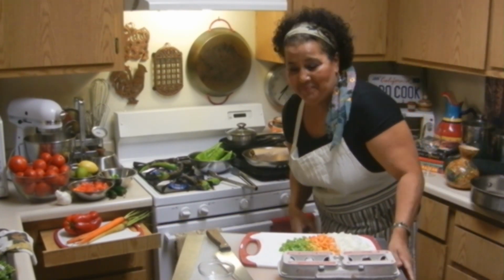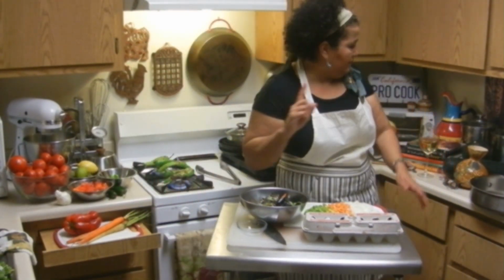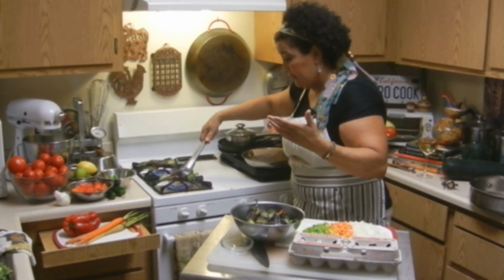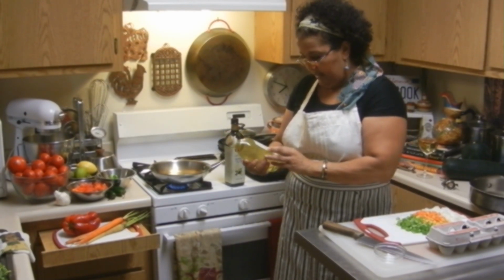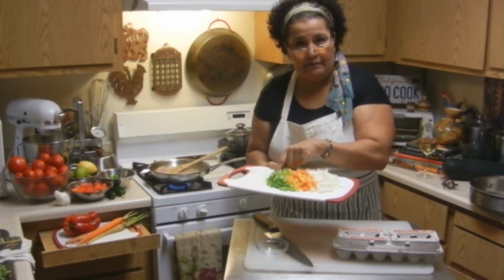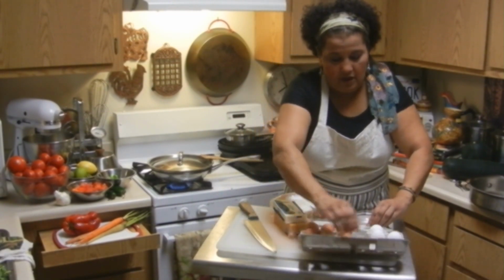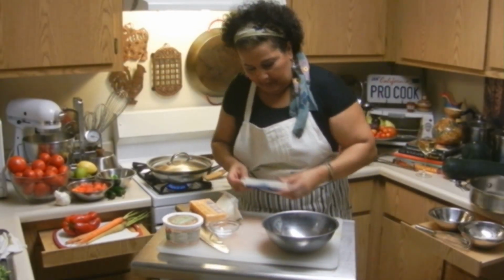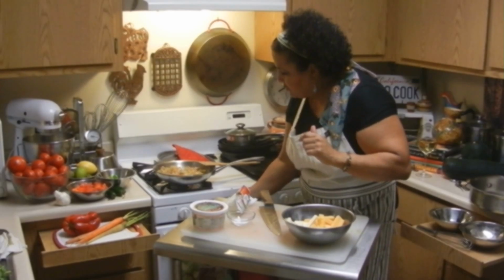Mary's Cooking Chile Rellenos with Spicy Mediterranean Sauce! Part 1 of 4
I love Chile Rellenos and this one way of making them reminds me of my mother and other heritages.  Who would of thought that Rellenos can be made Mediterranean style? This is a recipe video set of 4 parts, in hopes of having it shorter, but it takes several steps to make that perfect Relleno. I'm sure you will enjoy! By the way the culinary cut I'm referring too in this video is Batonnet!! (lol) I had a moment. I hope you enjoy! (Check out my Blog for a full recipe)